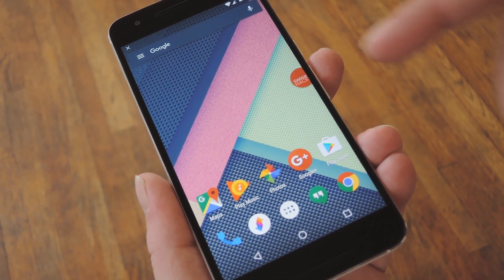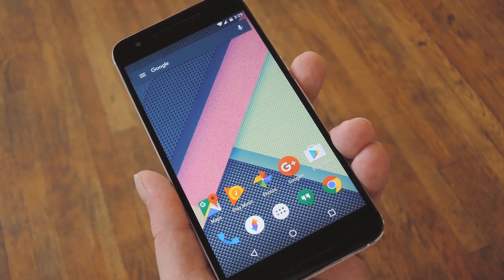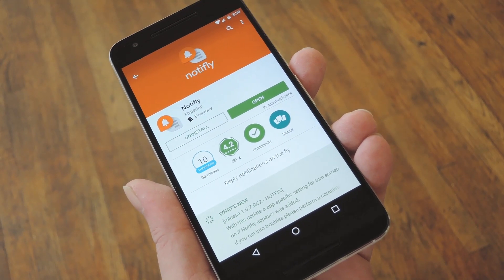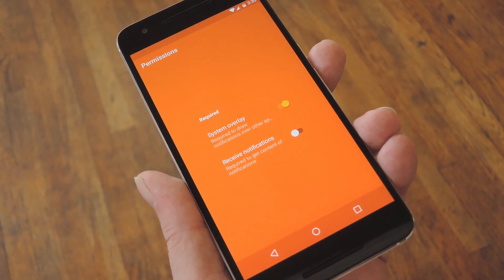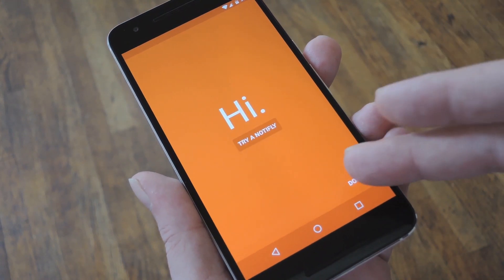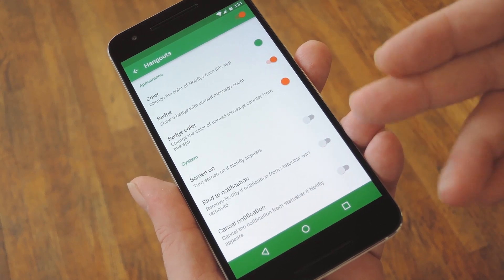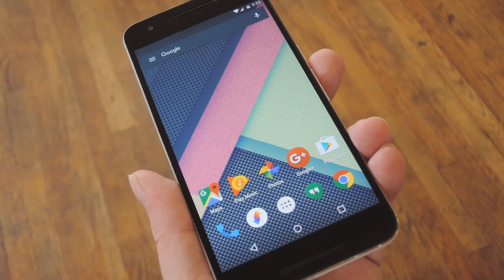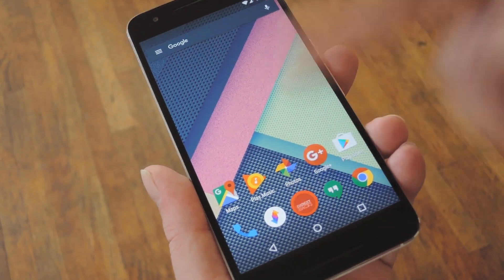Respond to Android Messages Directly from Any Screen [How-To]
How to Get Interactive Notifications from Your Messaging Apps

In this video, I'll be showing you how to set up an app called "Notifly," which turns your message notifications into an interactive Chathead-style bubble.

This works with every major messaging app, so all of your favorites are included. And like the upcoming feature in Android N, you can respond to messages directly from the notification, which means you don't have to leave the screen you're currently viewing when somebody messages you.